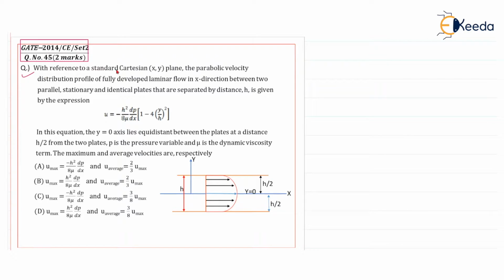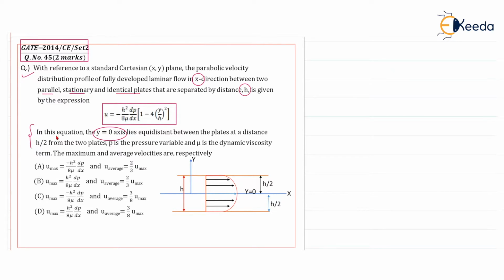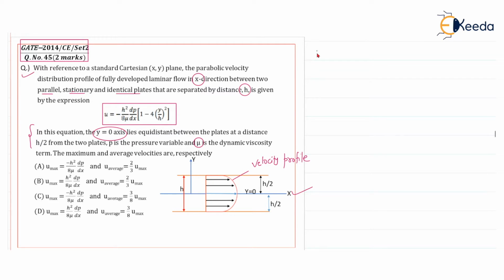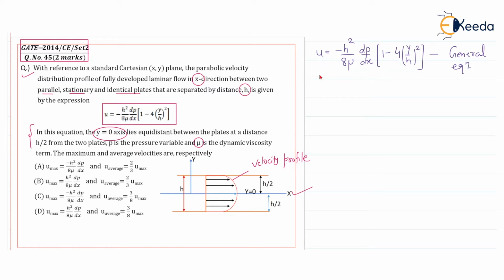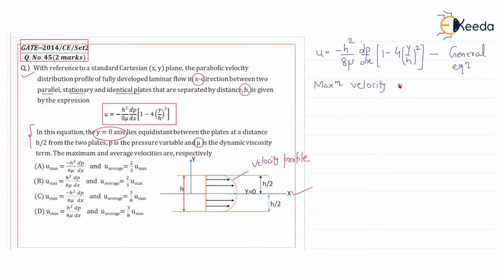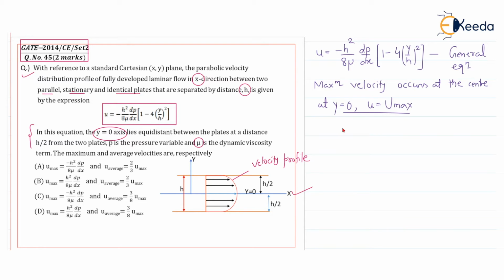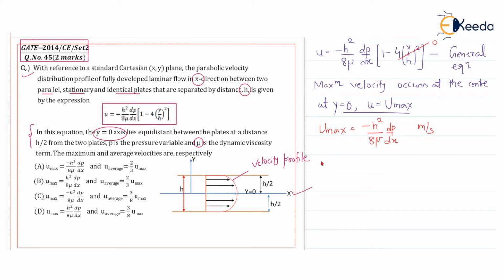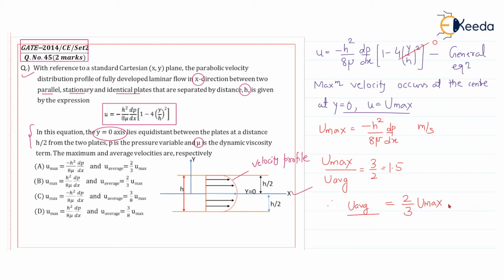Fluid Mechanics : Step-by-Step Guide | Solving Previous Year GATE Question 28